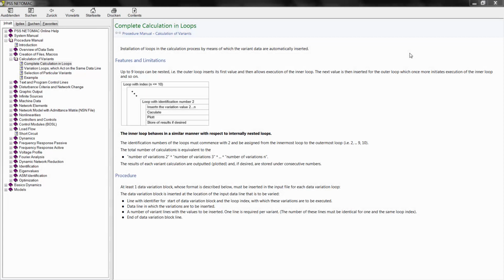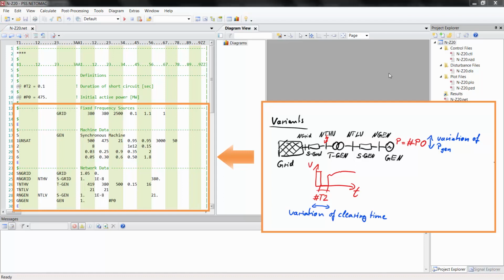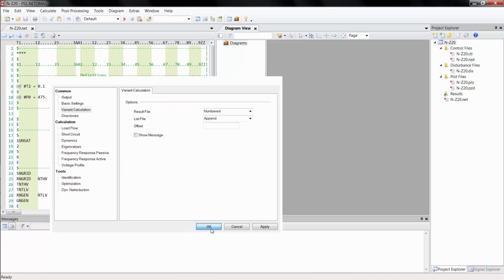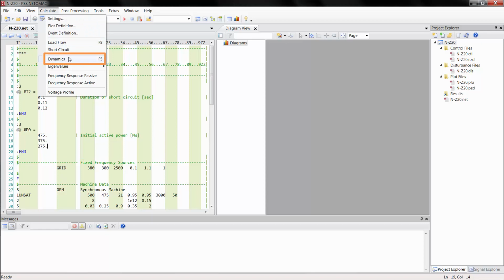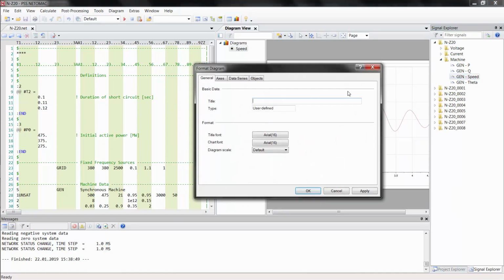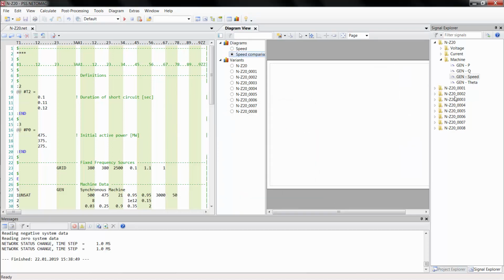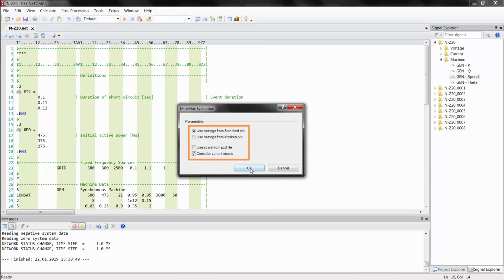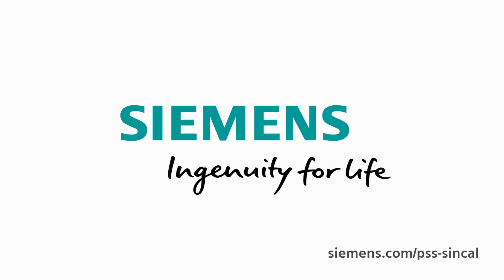PSS®NETOMAC Lesson 7 - Basic Concept of Variants and their Evaluation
During this lesson, you will learn about the easy to use concept of variants calculation and their evaluation. PSS®NETOMAC is a power system simulation software which provides the dynamics and transients engine within PSS®SINCAL. Watch all the complete PSS®NETOMAC series in our channel to model networks and run simulations within minutes. To learn more about the software and request a trial